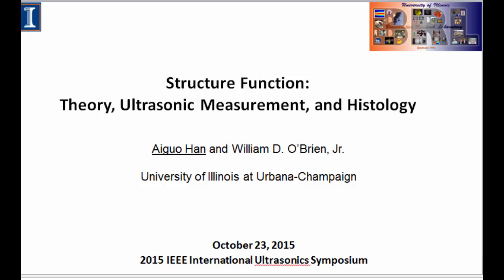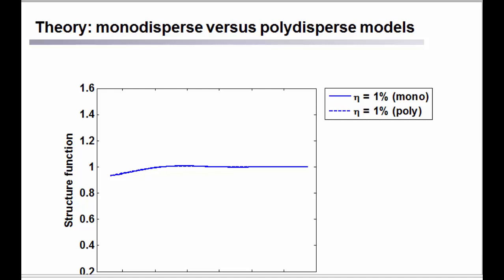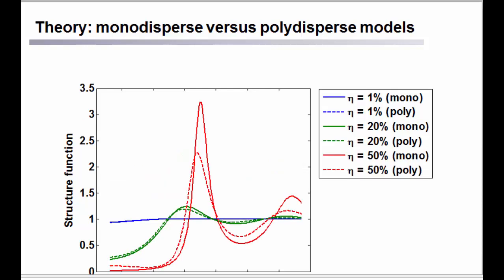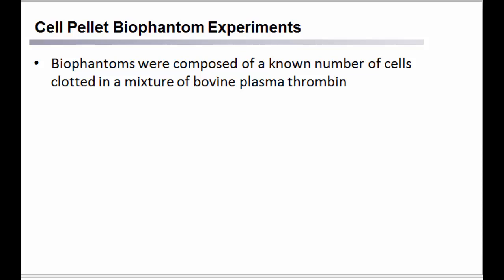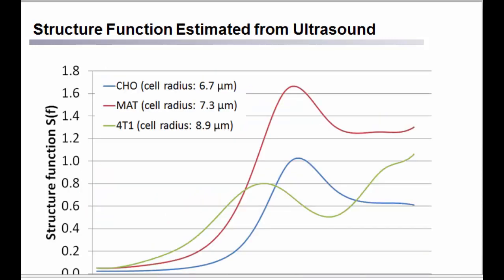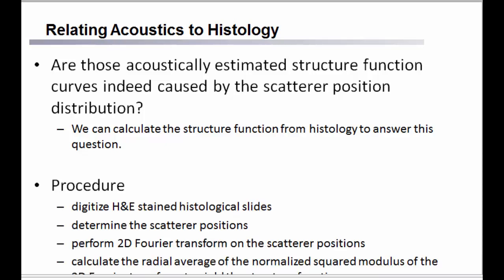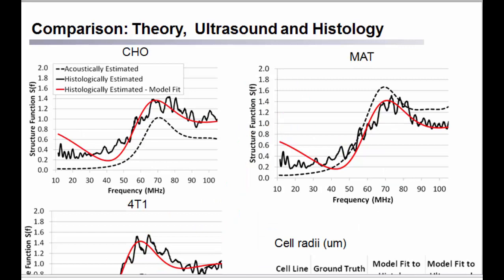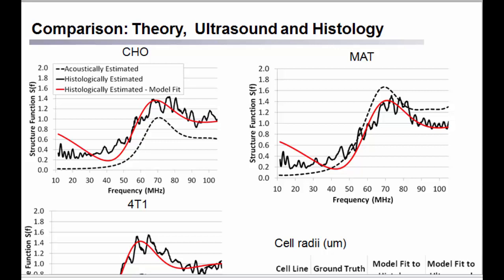Structure Function: Theory, Ultrasonic Measurement, And Histology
Title: Structure function: Theory, ultrasonic measurement, and histology

Abstract: Ultrasonic scattering is determined by not only the properties of individual scatterers, but also the correlation among scatterer positions. The role of scatterer spatial correlation is significant for dense medium, but has not been fully understood. The effect of scatterer spatial correlation may be modeled by a structure function (three-dimensional Fourier transform of the scatterer positions) as a frequency-dependent factor in the backscatter coefficient (BSC) expression. To study the structure function, we have performed three steps: 1) we developed theoretical structure function models that take into account the polydispersity of spherical scatterers; 2) we developed the cell pellet biophantom technique to estimate the structure function from ultrasound backscattered data (11 - 105 MHz); 3) we developed algorithms for estimating the structure function from histology, independent of the acoustic measurements. The acoustically estimated and histologically estimated structure functions show consistent frequency dependency, which demonstrates the correlation between acoustically estimated structure function and scatterer position distribution observed in histology. Furthermore, fitting the theoretical polydisperse structure function model to the experimental structure functions yielded relatively accurate cell radius estimates (error ; 16%). Our results suggest that the structure function is required for accurately modeling the acoustic scattering in dense medium.

Authors: Aiguo Han, William D. O'Brien